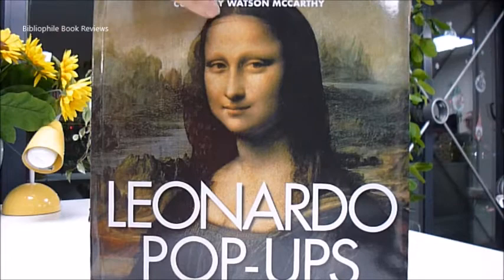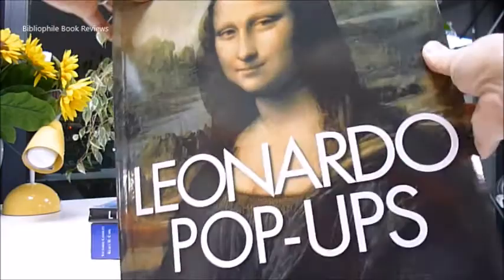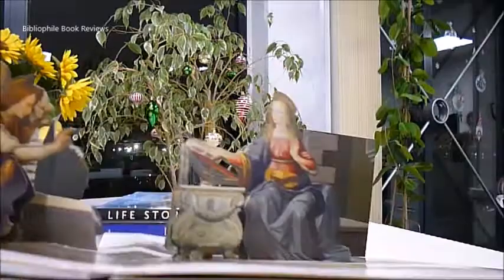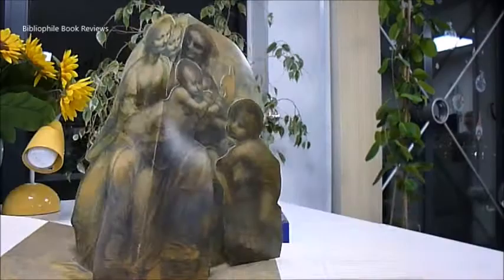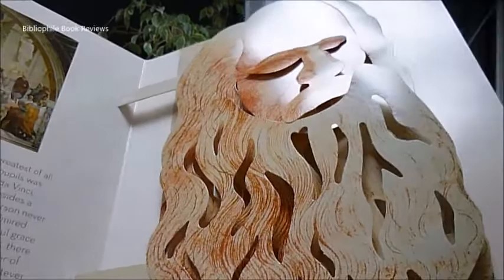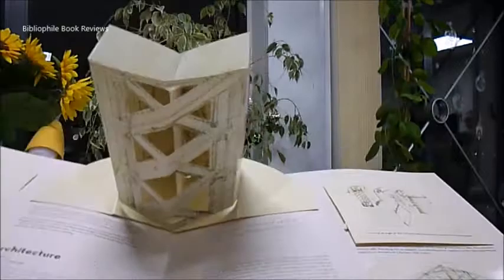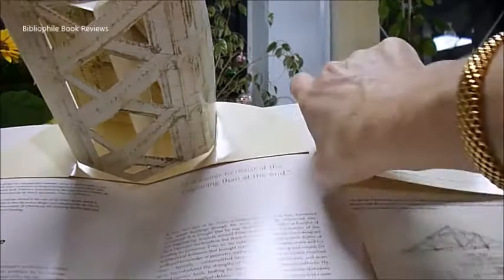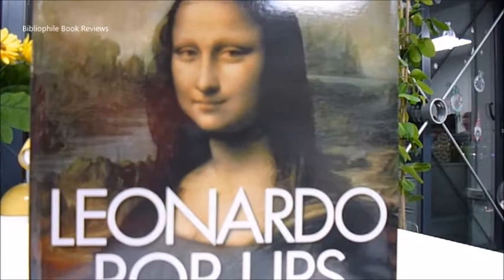Leonardo Pop-Ups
Leonardo da Vinci (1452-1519) was a painter, architect, inventor and student of all things scientific and his natural genius crossed many disciplines that epitomised the term 'Renaissance Man'. Today he remains best known for his two masterpieces, the famous and admired Mona Lisa and The Last Supper. This marvellously engineered pop-up book produced to high quality by the publishers Thames & Hudson has 16 magnificent pages measuring 31.2 x 34cm and the magnificent pop-ups are of The Annunciation which depicts the biblical story of the Archangel Gabriel announcing to the Virgin Mary that she would be the mother to the Son of God. Ornithopter is da Vinci's design for a flying machine which was an enduring pre-occupation. Virgin and Child with St. Anne and the infant St. John the Baptist is the beautiful charcoal and chalk on paper, a masterpiece where within the triangle the young Christ reaches for the lamb, symbolising the sacrifice he would make for humanity. Portrait of a Man in red chalk with his long hair and equally lengthy beard over his shoulders and chest display a solemn, pensive, noble man with eyes fixed on some unknown far point - he pops forward from the pages as well. Most spectacular is the Vitruvian Man from 1490, ink on paper, the man stands, feet together and arms horizontal to the ground contained within the square. Superimposed, the same figure is shown with raised arms and spread feet, legs forming an equilateral triangle. The pop-up image stands approximately 10" high from the book. And the final double page pop-up spread is architecture, various designs, all shown here in pop-up for churches and cathedrals, symmetrical buildings, a fortress with circular tower and a pulley system method for the construction of a garden wall. The last double page spread is devoted to il Cavallo dello Sforza, a bronze sculpture design from 1482 never completed and here shown in technical drawings where the measured horse is in profile. Sepia and colour